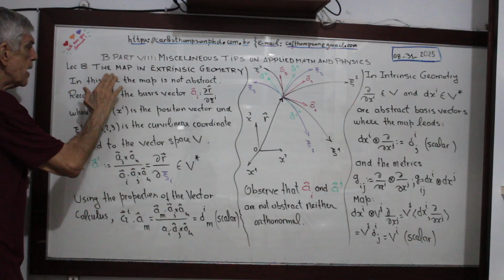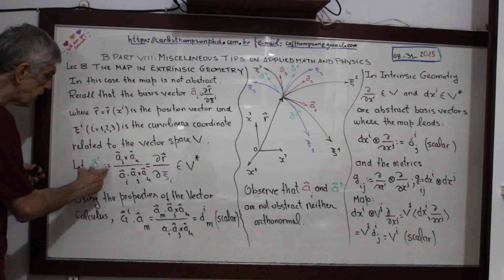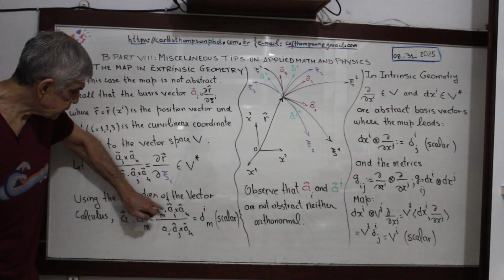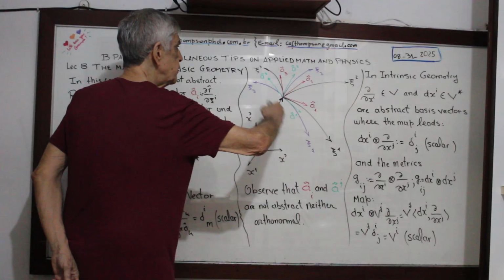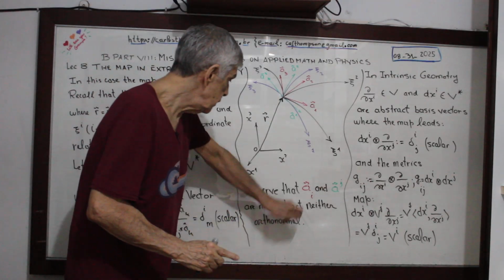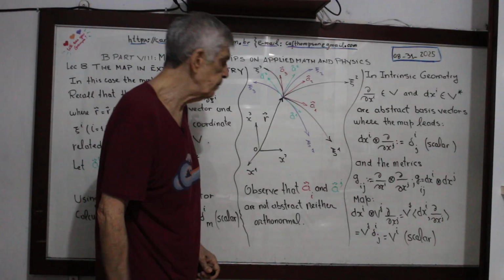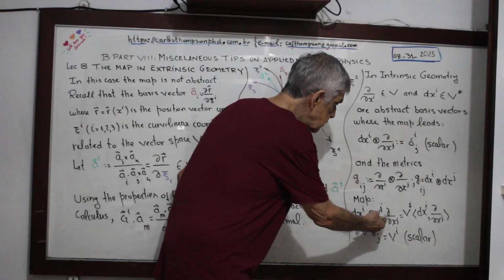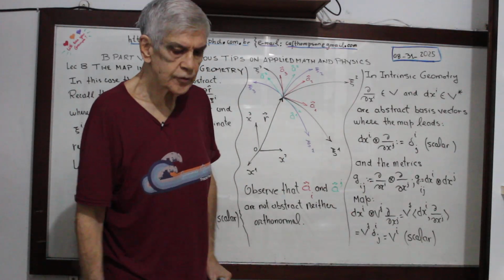B PART VIII: Lec 8 TIPS ON THE COMPARISON BETWEEN EXTRINSIC AND INTRINSIC GEOMETRIES.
This lecture presents some important tips on THE EXTRINSIC GEOMETRY and compare with the INTRINSIC GEOMETRY.